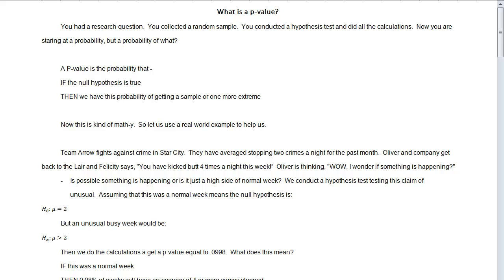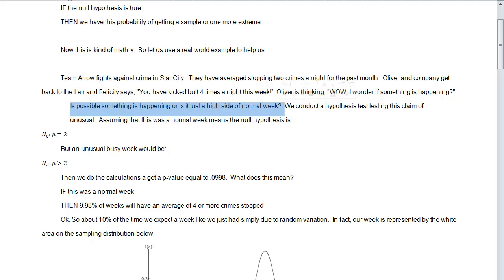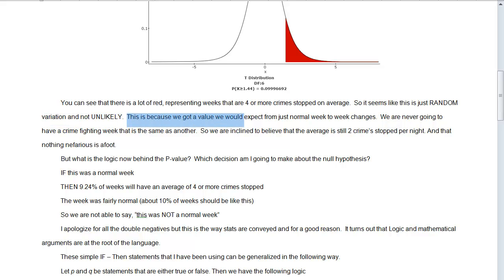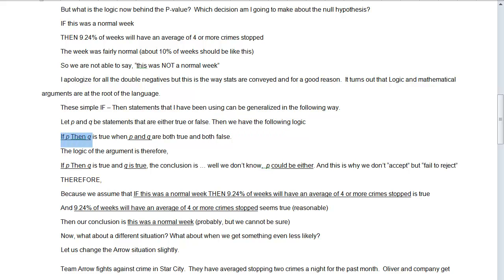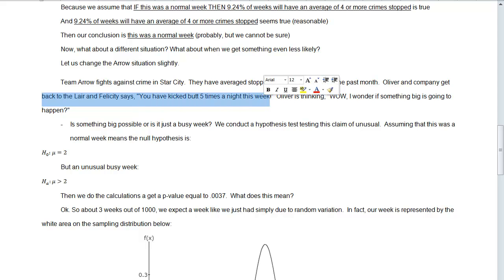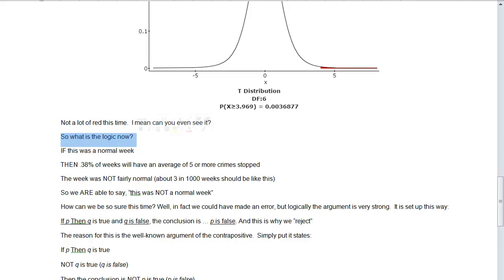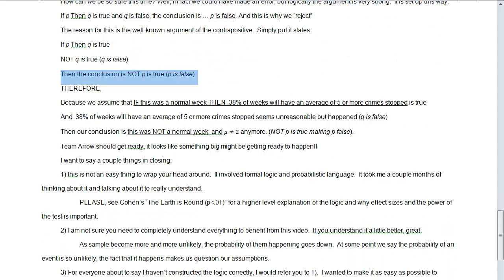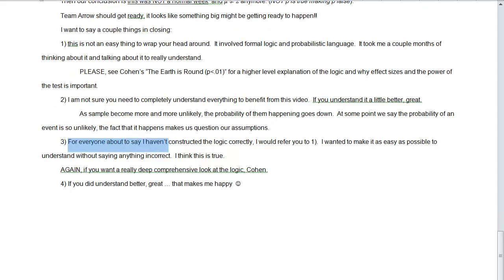What is a P-value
In this video I explain the definition of a P-value.  I get into the logic of the hypothesis test using a P-value.  This explains why we fail to reject instead of accept and why it is OK to reject. So I hope you like the Arrow theme I used to illustrate my points. the notes are found here:
and that makes us happy!  :)